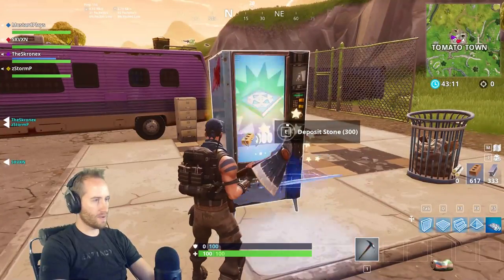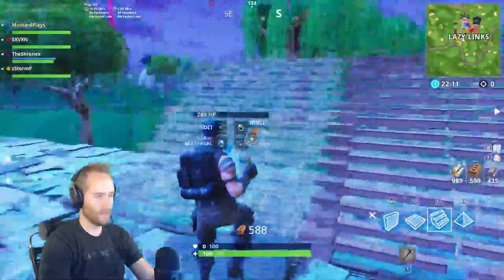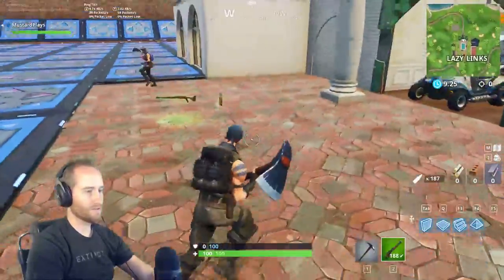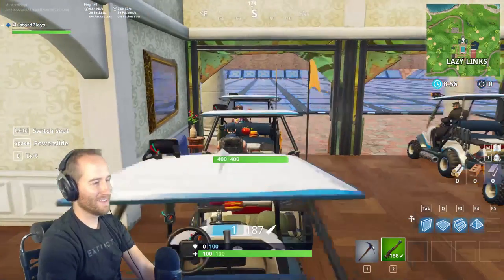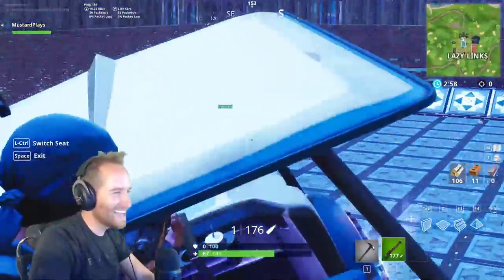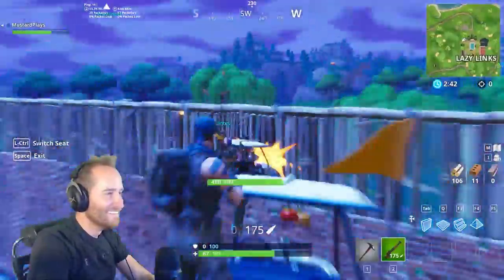BIGGEST GOLF CART BATTLE ARENA in FORTNITE! Custom Game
GOLF CART BATTLE ARENA Custom Game in FORTNITE! The last Battle Arena in Fortnite Playground mode was so fun, I decided to take it to the next level and add in Golf Carts!

I stream almost every day at 5pm ET!

GOLF CART BATTLE ARENA Custom Game in FORTNITE!